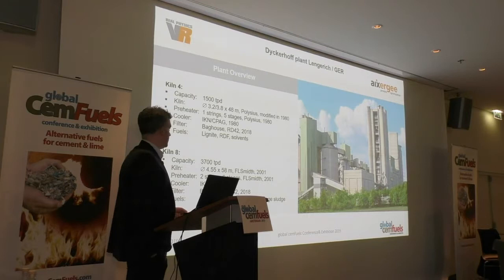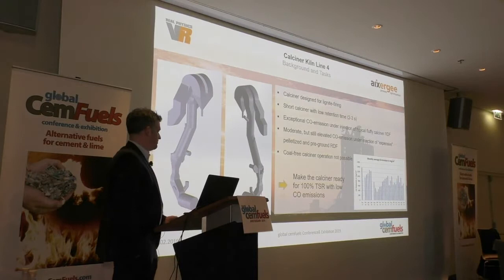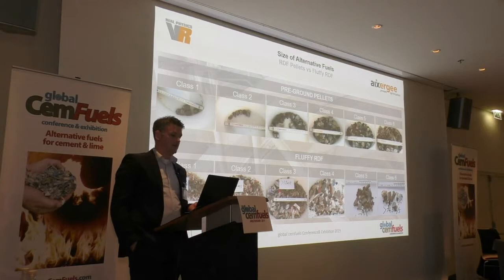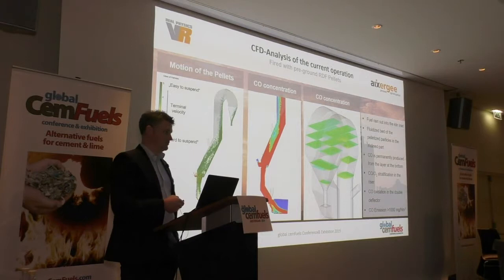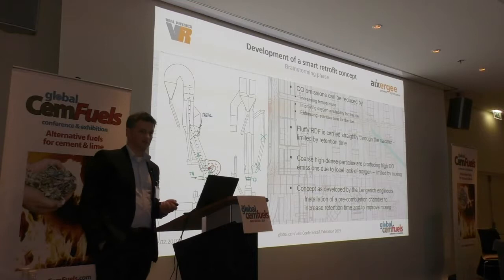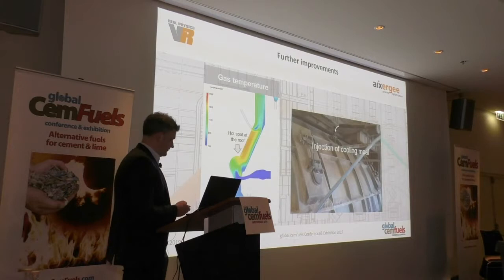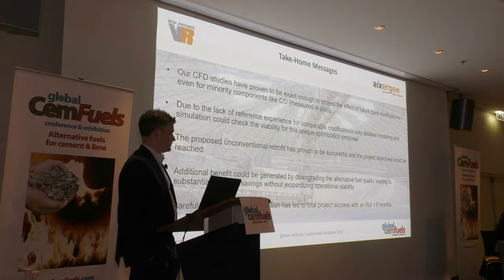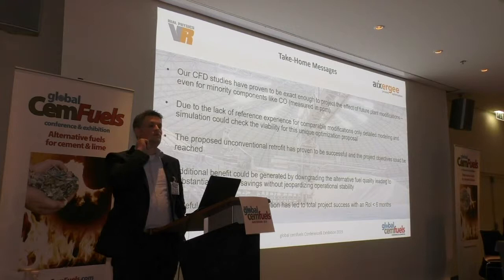AF combustion/CO-emission reduction with calciner modification - Global CemFuels 2019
Optimisation of AF combustion and CO-emission reduction through smart calciner modification - A case study,’ Matthias Schumacher, aixergee. Presentation given at the Global CemFuels 2019 Conference & Exhibition on 20 - 21 February 2019 in Amsterdam, Netherlands.